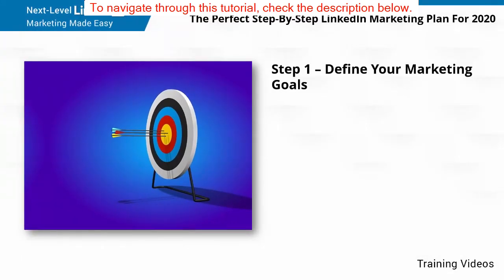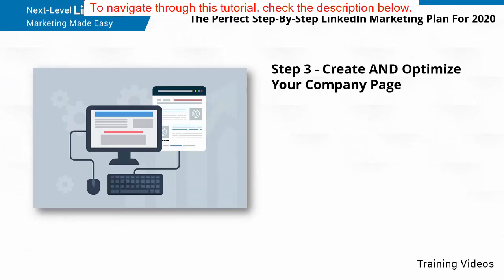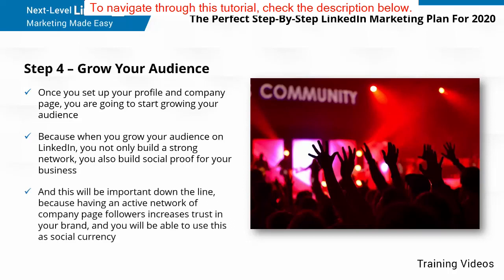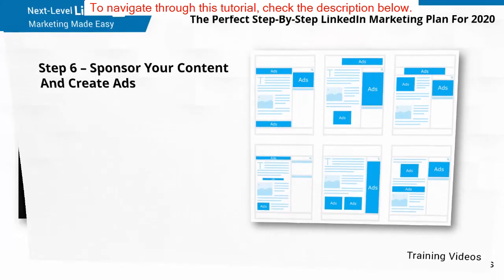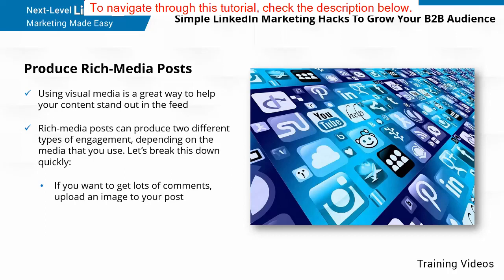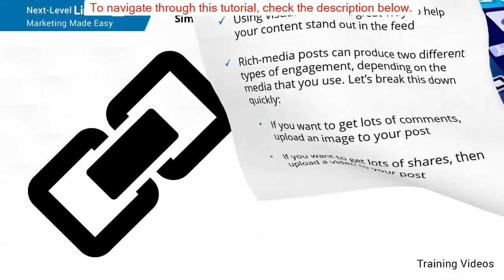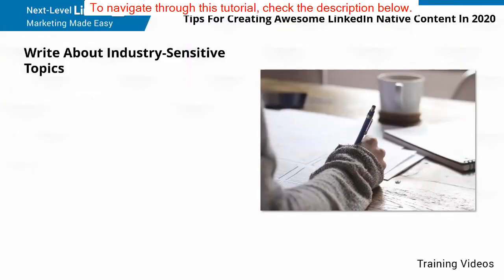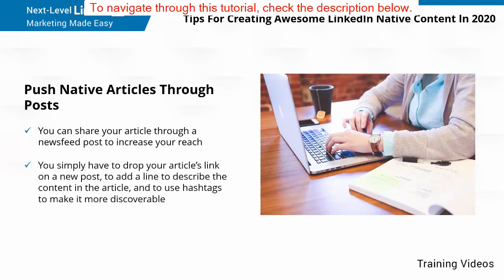Linkedin Marketing Tutorial for Beginners Part 5 of 7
Feel free to navigate the table of contents of this LinkedIn marketing tutorial for beginners. Click to expand, please.